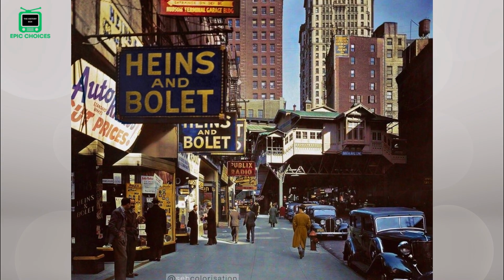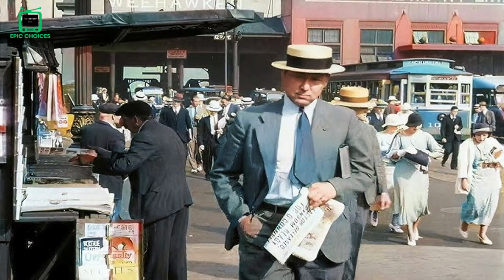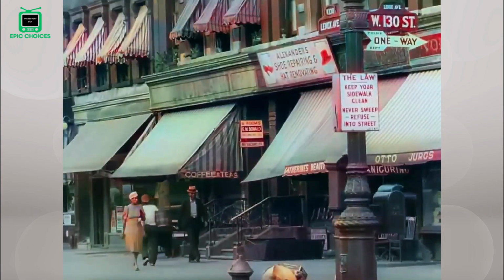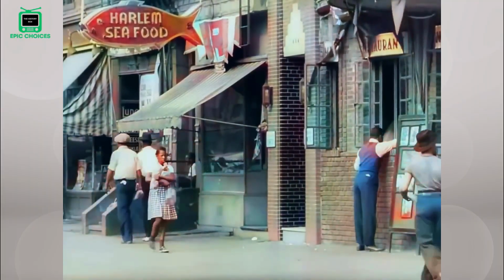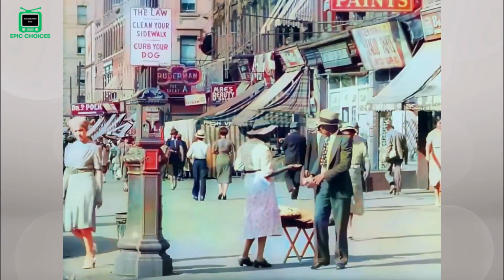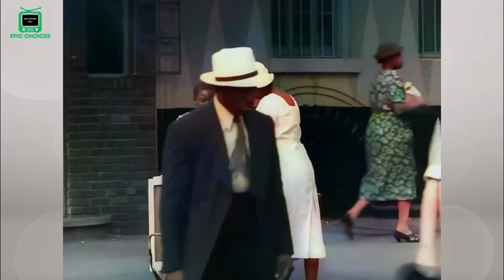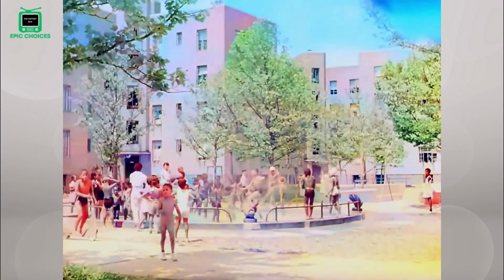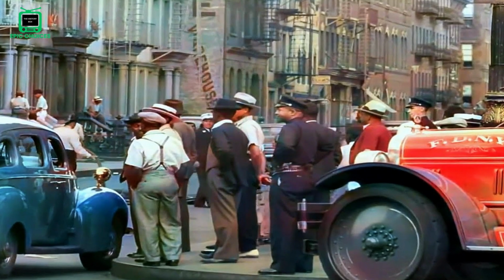Harlem 1930s in Color Just incredible 🔥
Travel back to Harlem, New York in the 1930s through beautifully colorized archival footage. This video brings to life the heart of the Harlem Renaissance — a time when jazz, art, fashion, and culture flourished despite the challenges of the Great Depression. Walk through the busy streets of 125th Street, witness the elegance of Harlem’s nightlife, and explore the community spirit that made this neighborhood one of the most influential in American history.

From legendary musicians to everyday scenes, this restored footage shows Harlem as it truly looked, full of color, energy, and soul. A rare visual journey into the past.